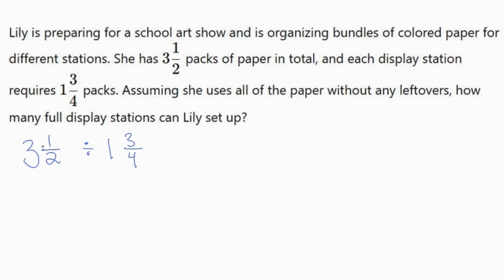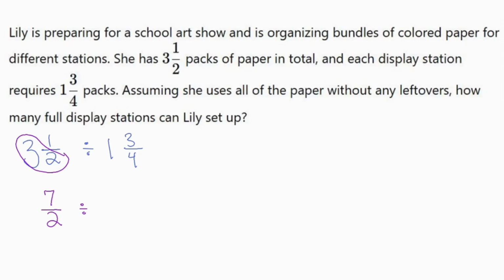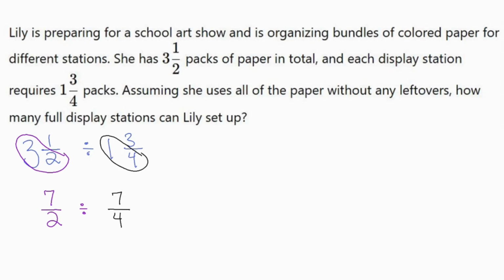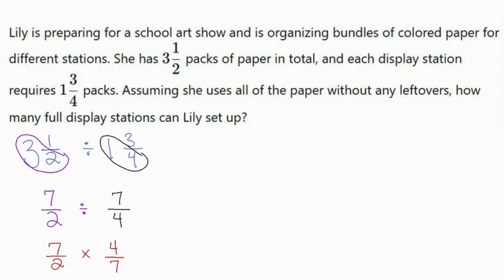Learn 5th Grade Math - Word Problem Involving Dividing Two Mixed Numbers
In this video, I walk you step-by-step through a 5th grade math word problem that involves dividing two mixed numbers. This is one of those skills that can feel confusing at first, but once you understand what’s really happening behind the numbers, it becomes much more manageable and even enjoyable to solve.

A mixed number is a number that includes both a whole number and a fraction, such as 3 1/2 or 5 3/4. These numbers show up often in real-life situations like cooking, measuring, sharing items, or solving problems involving time and distance. In this lesson, we take those types of numbers and focus on what it means to divide them.

Division, in simple terms, is about splitting into equal groups or finding out how many groups something can be divided into. When we divide mixed numbers, we are really asking how many times one quantity fits into another quantity, even when both quantities are not whole numbers.

In this word problem, we carefully break down the steps so that students can see not only how to get the correct answer, but also why each step works. We start by understanding the problem, then we convert mixed numbers into improper fractions, and finally we apply the rule of dividing fractions by multiplying by the reciprocal. Along the way, we simplify and interpret our final answer so it makes sense in the context of the problem.

The goal of this video is not just to memorize a procedure, but to build true understanding. Many students struggle with fraction division because it feels like a set of random steps. However, when you connect the math to meaning and real-world thinking, the process becomes logical and predictable.

By the end of this lesson, you will feel more confident working with mixed numbers and solving division word problems on your own. Whether you are a student learning this for the first time or someone reviewing for extra practice, this video is designed to make the concept clear, approachable, and easy to follow.

Make sure to pause the video when needed, try each step on your own, and replay sections that feel tricky. Practice is the key to mastering fraction division, and each problem you work through builds stronger math skills for future topics like ratios, proportions, and algebra.

Let’s dive in and make sense of dividing mixed numbers together.

Nick Perich
Norristown, Pa